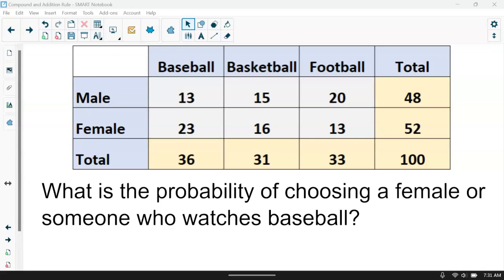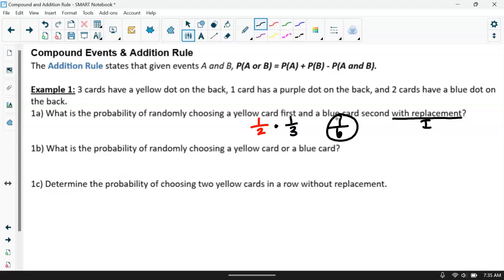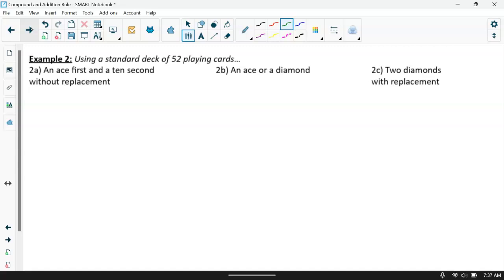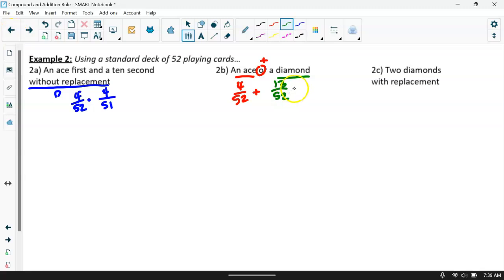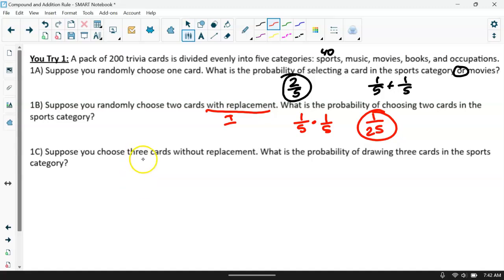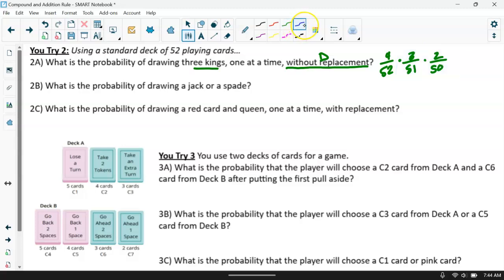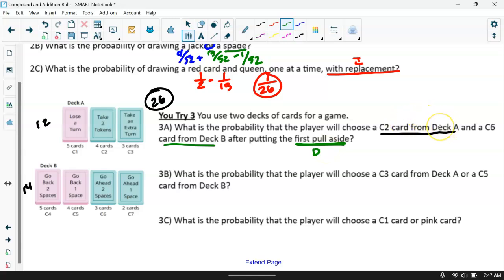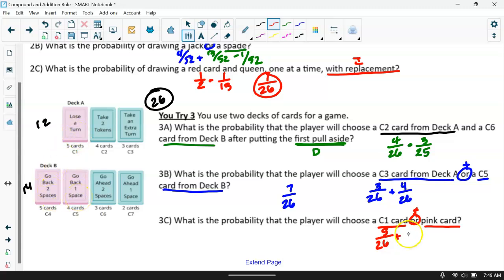Compound and Addition Rule Probability